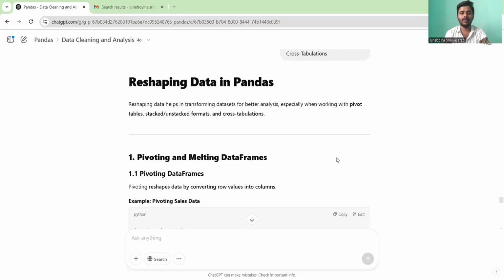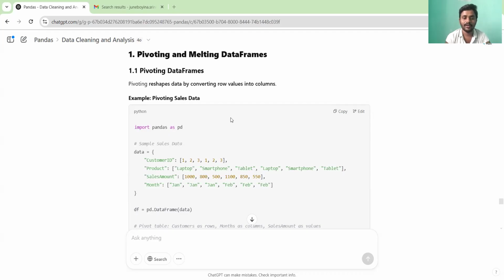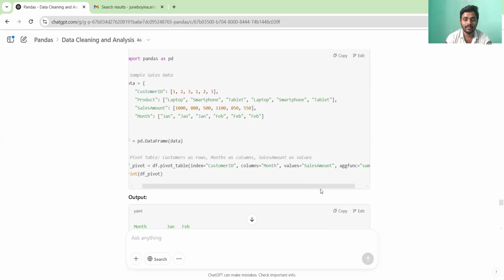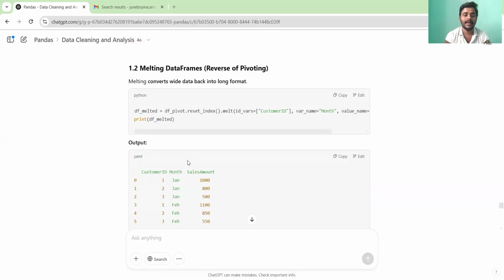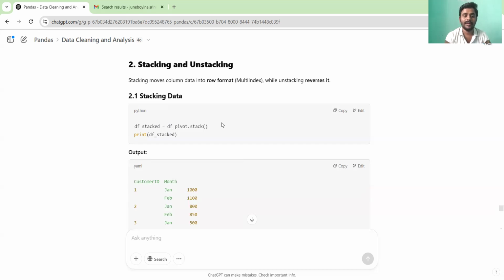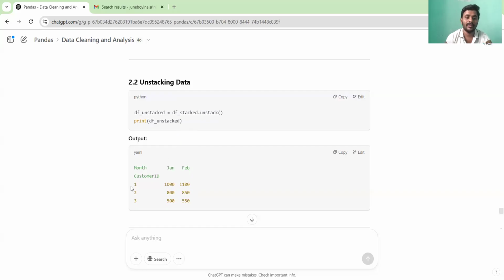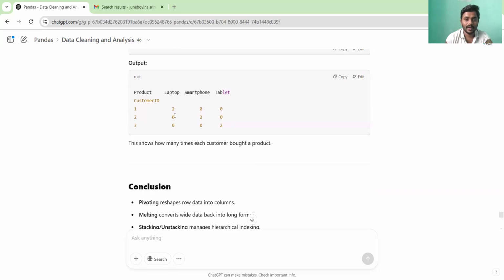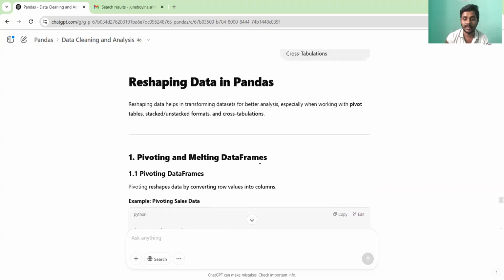Reshaping data in Pandas